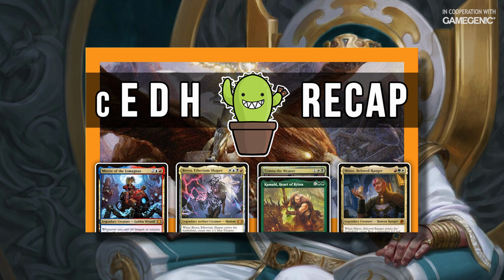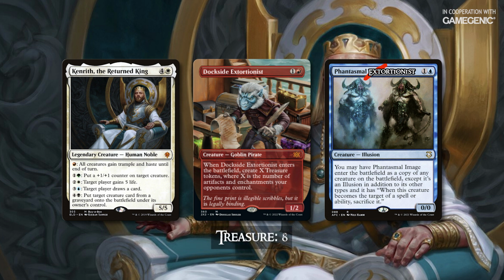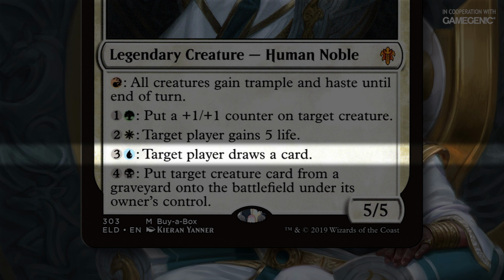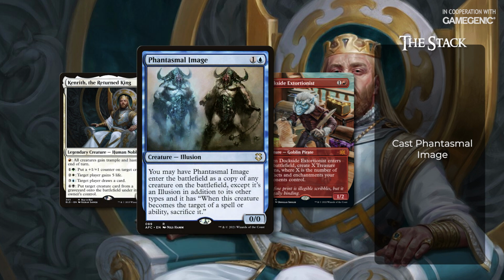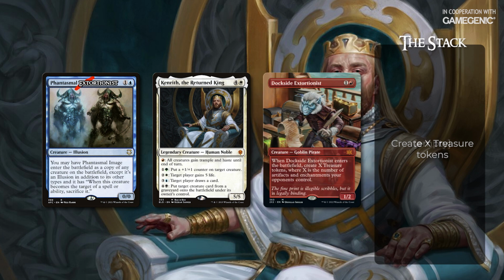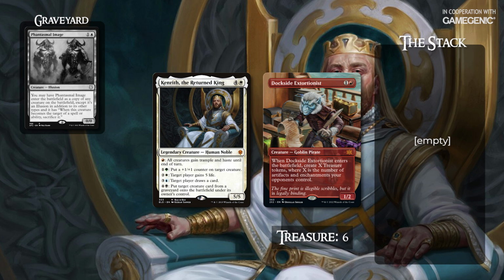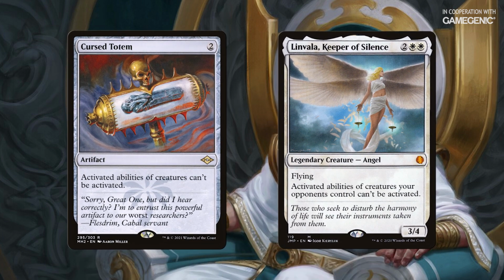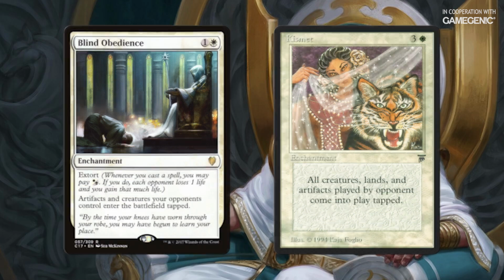We FINALLY Broke Dockside Extortionist | Better Know a Combo | Phantasmal Extortionist